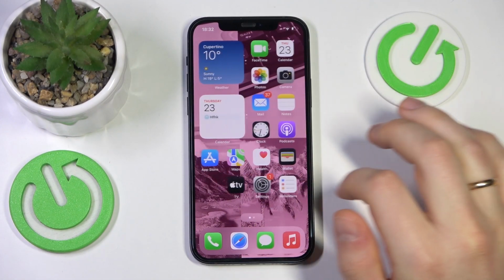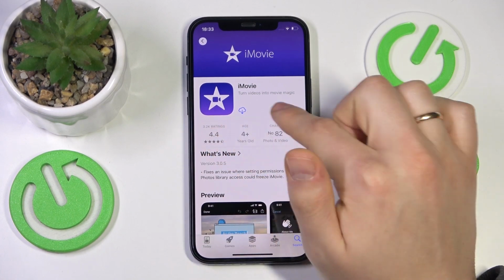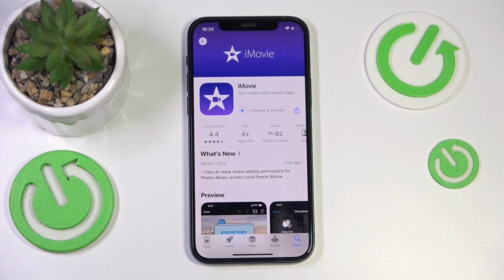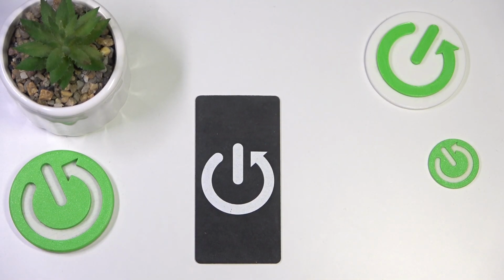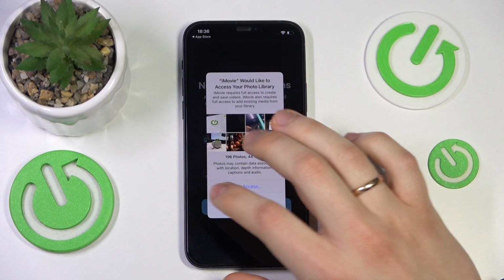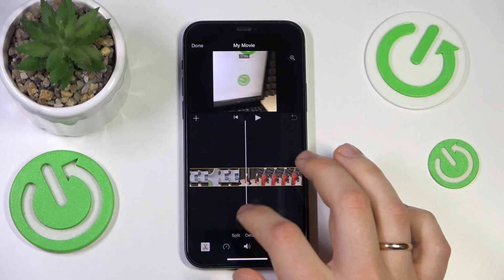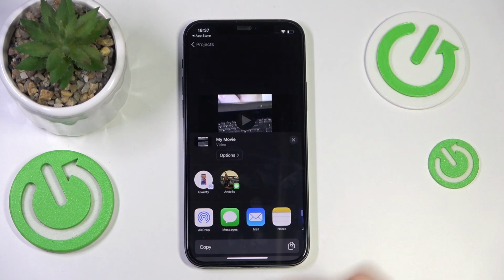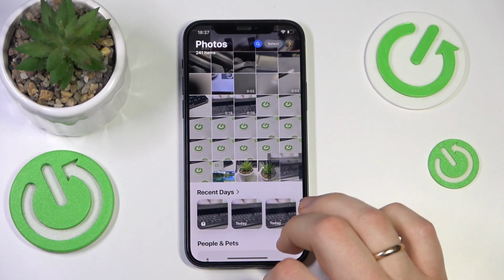How to Combine Videos on iPhone 2025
Learn how to combine multiple videos on your iPhone 2025 using iMovie — Apple’s free and easy-to-use video editing app. In this tutorial, we’ll walk you through the full process, from downloading iMovie from the App Store to selecting and merging clips from your gallery, editing the timeline, and exporting the final video. Whether you're creating a vlog, a family montage, or just piecing together favorite moments, this guide makes it simple with no third-party apps needed. Works perfectly on iPhone 2025 and other recent iOS devices.

How to combine videos into one on iPhone 2025?
What is the best free app to merge videos on iPhone 2025?
How to use iMovie to edit and combine clips on iPhone 2025?

Timestamps:
0:00 Intro
0:10 Download iMovie from App Store
1:53 Launch iMovie and allow permissions
2:11 Start new movie project
2:16 Select and combine video clips
2:25 Edit, trim, move clips in timeline
2:47 Export or save final combined video
3:23 Locate merged video in Photos app